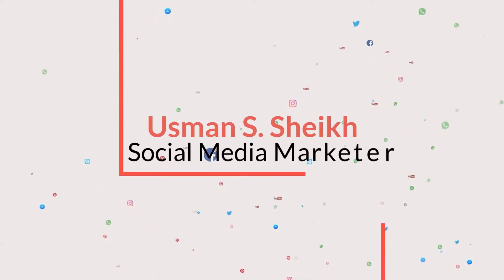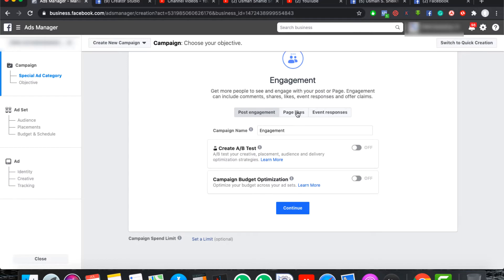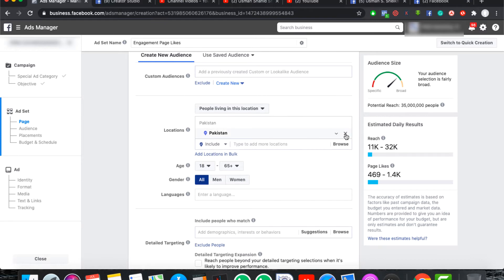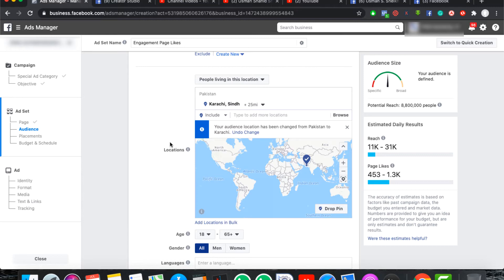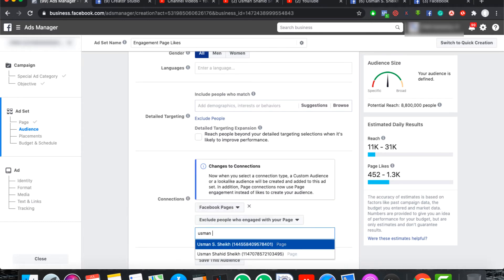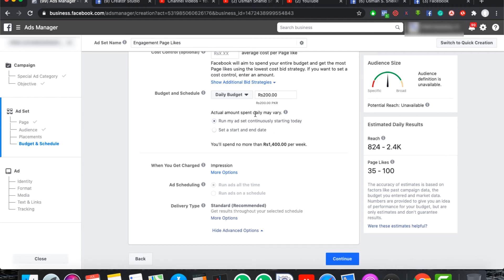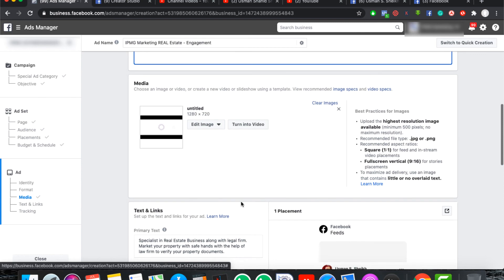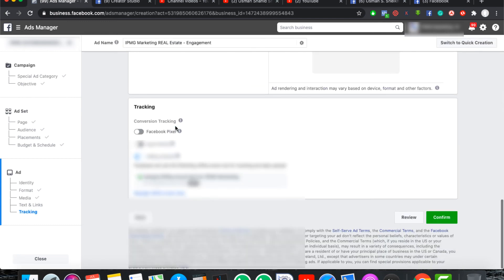"How to create facebook page like campaign 2020" - fb page like ads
In this tutorial, you will learn how to make a Facebook Likes Campaign. This tutorial is for beginners.

If you have any question regarding this campaign you can simply comment below, If you like my video hit the like button and don't forget to subscribe to my YouTube Channel.

Amazon Links: I might get some money if you will buy from these links:

MacBook Air
Camtasia Studio to record screen
Huawei Y7 Prime 2019